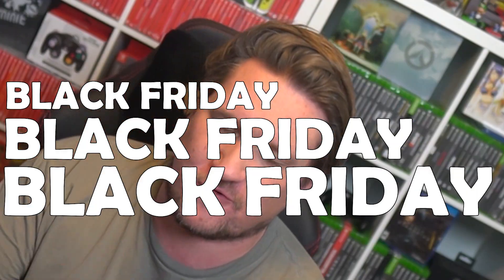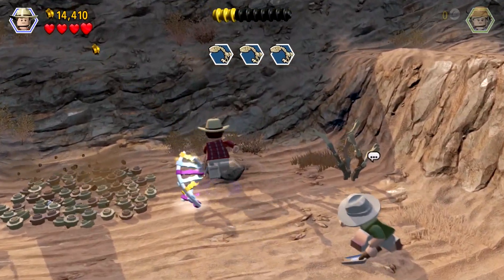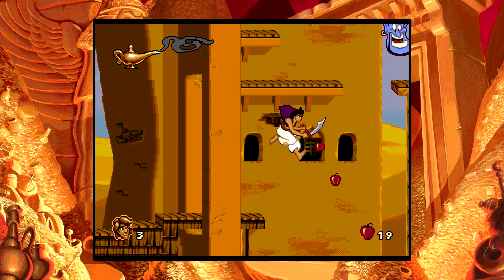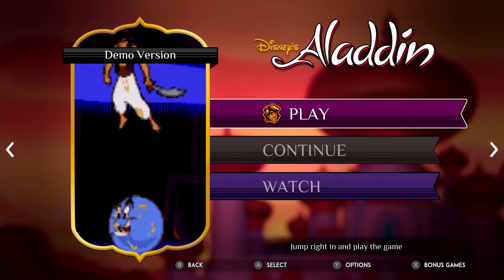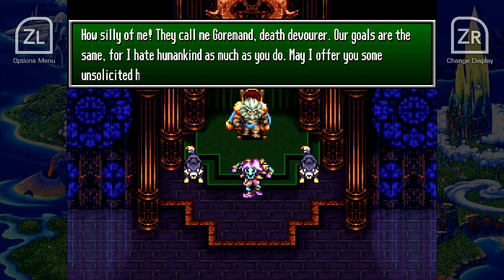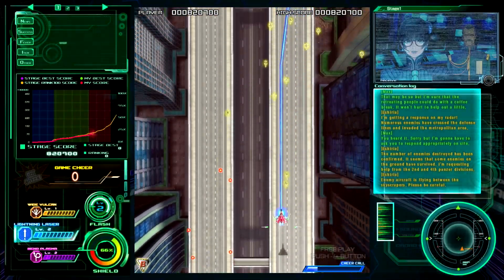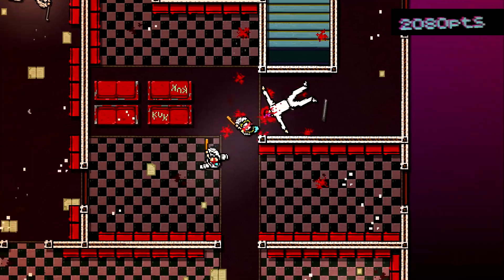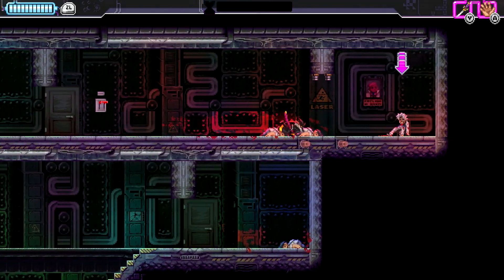Nintendo Switch Black Friday 2019 Pick Ups!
So after making a ton of Black Friday Deal videos - I figured I should show you what I've picked up so far from Best Buy, Target, Walmart and Gamestop.

All 68 Nintendo Switch EShop Black Friday 2019 Switch Games and Where To Get Them Cheaper!

Black Friday 2019 Switch Pick Ups!